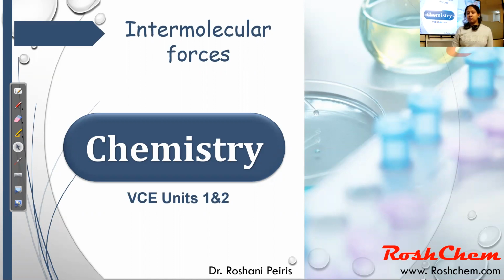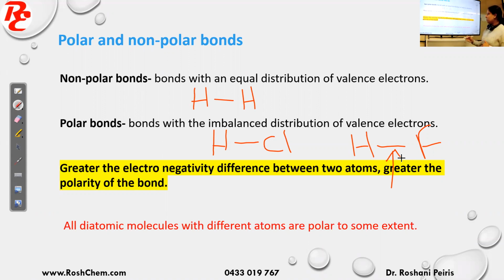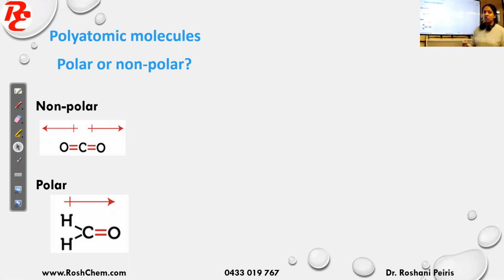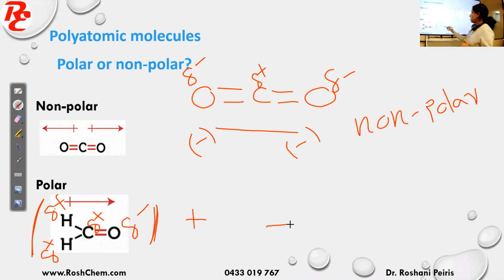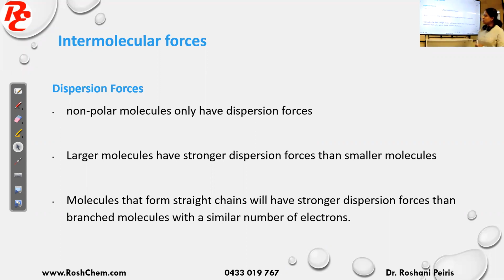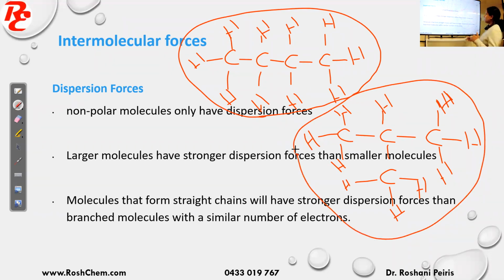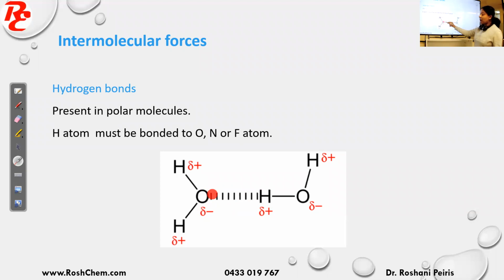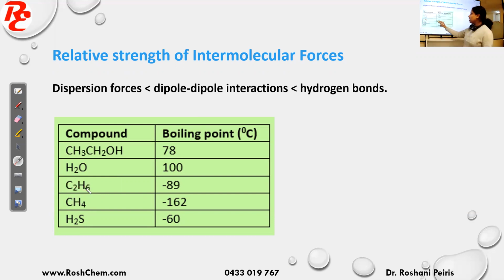VCE Chemistry Intermolecular forces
This video summarises the intermolecular forces covered in VEC Chemistry.